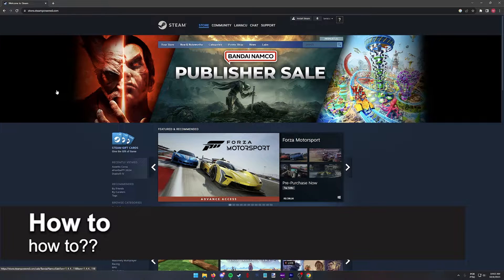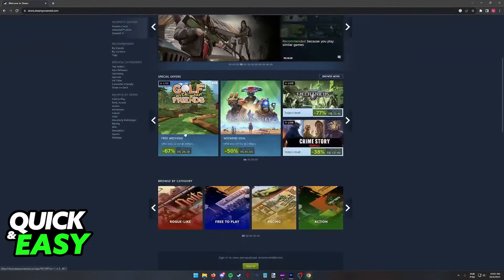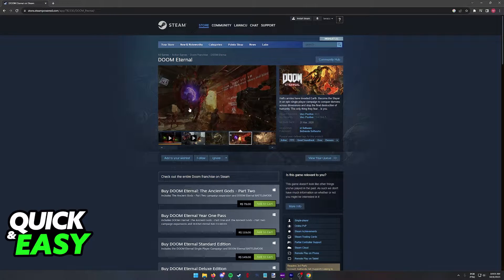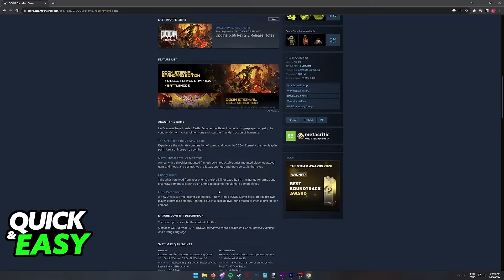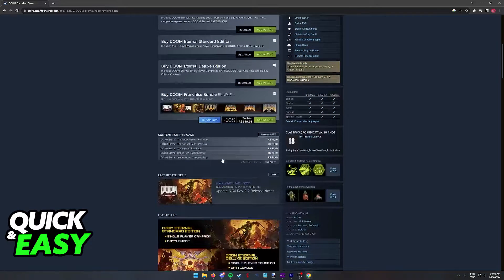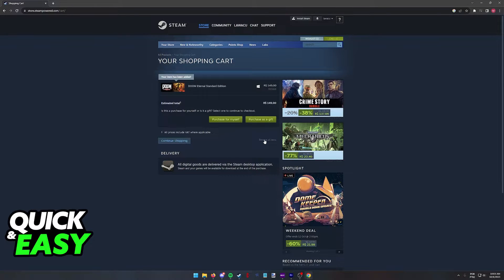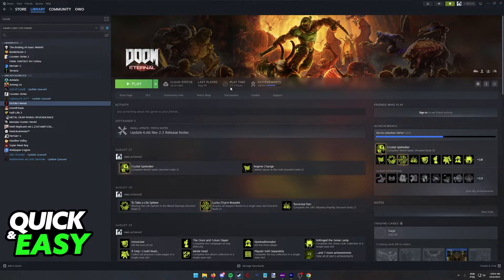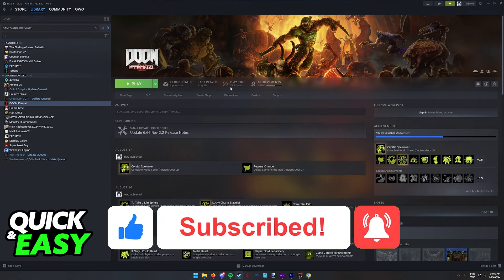How To Buy Doom Eternal on Steam (Step by Step!)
In this video I will solve your doubts about how to buy doom eternal on steam, and whether or not it is possible to do this.

Welcome to the video: How To Buy Doom Eternal on Steam
I hope I have helped you with the video!